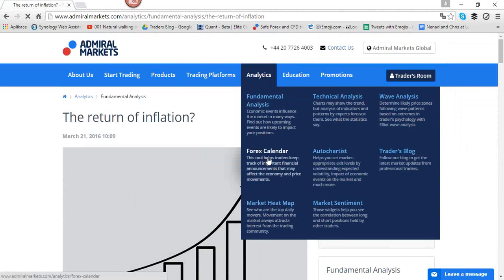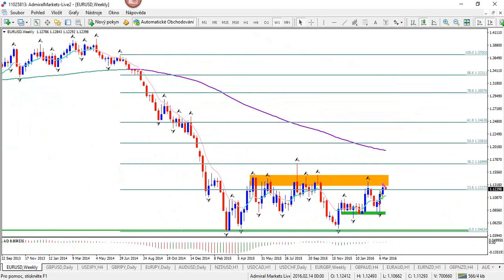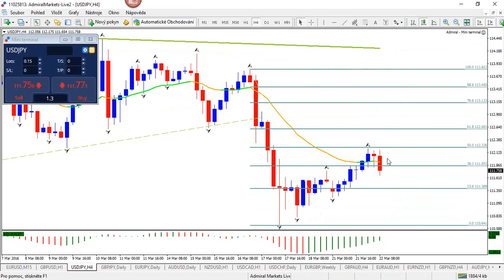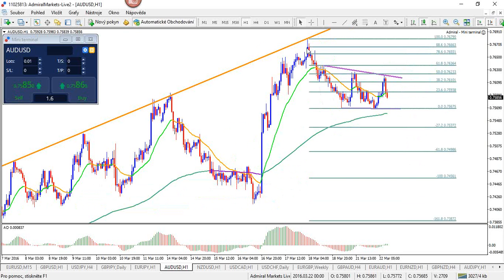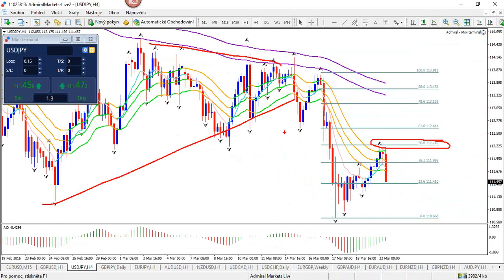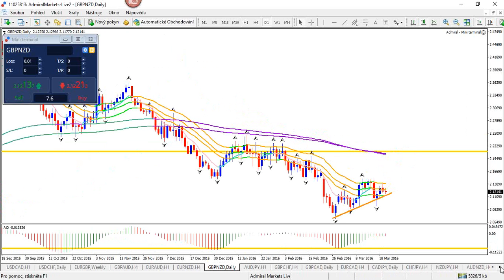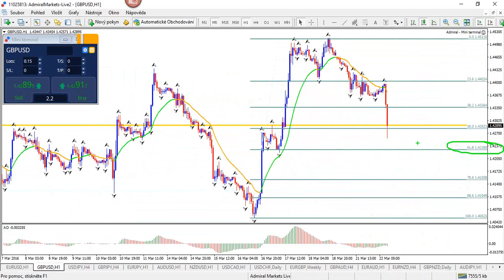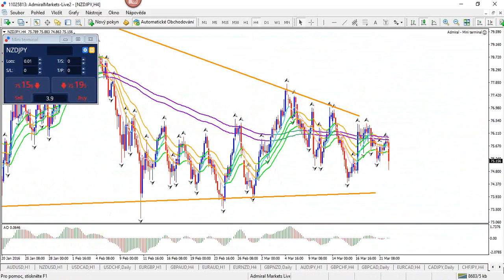Live Trading Lab: Forex Market Trading (Mar 22, 2016)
Live webinar looks at Forex, commodity and stock indices markets with focus on triangles, flag patterns, and Fibonacci.